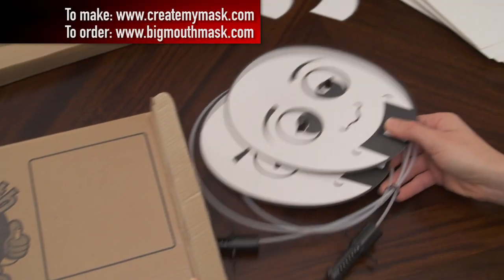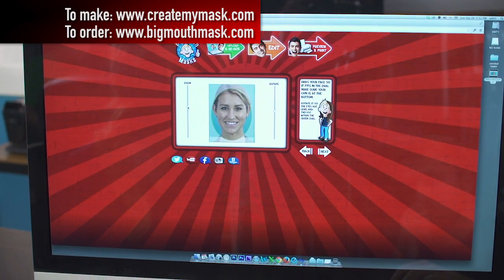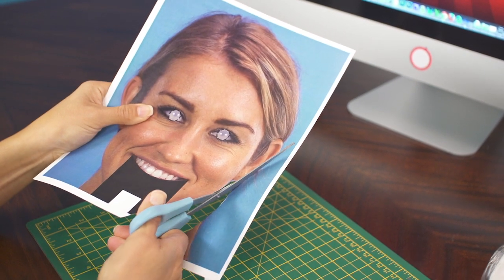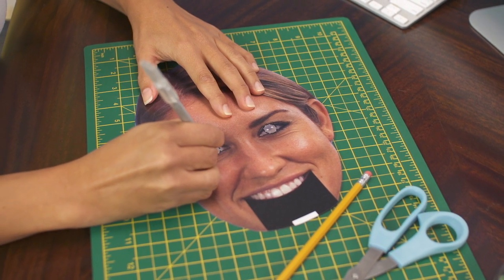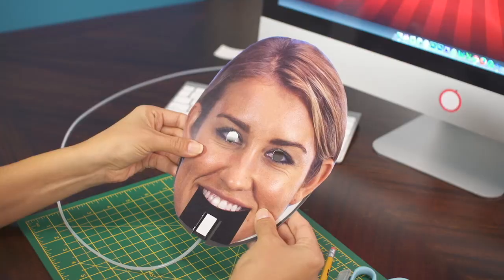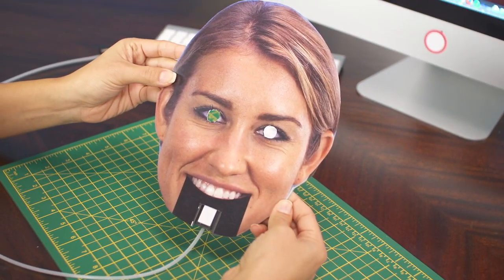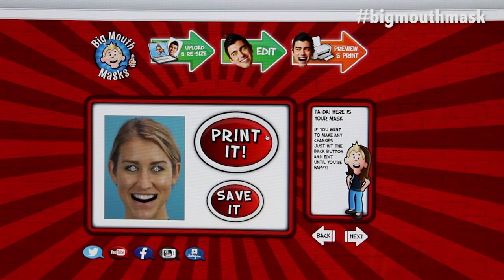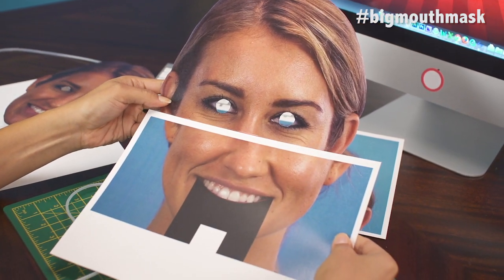How To Create Your Big Mouth Masks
Big Mouth Masks are now available! to order!
This tutorial will demonstrate just how easy it is to create your Big Mouth Mask. Follow these step-by-step instructions and you’ll have people laughing in the matter of minutes. We will walk you through the entire process and give you a thorough explanation on how to upload the image, customize the eyes and mouth, print it out, and adhere it to the moving mask template. We also share some tricks and tips to make your masks REALLY get the room ROTFL!

And check out how easy it is to upload and create and image!

About Big Mouth Masks:
Whether you’re looking to make people laugh or liven the mood at a party, Big Mouth Masks allow YOU to be whoever you want to be! Just choose a pic, edit the eyes and mouth, print and attach it to the moving mask face template and you’re ready to win the crowd over! And the best part is you get to bring your mask to life using the one touch wire control push button to move the big mouth up and down.

For only $14.99 (+ $6.99 p&h) you get not one but TWO moving mask face templates, access to the Big Mouth Masks making website, and photo paper.